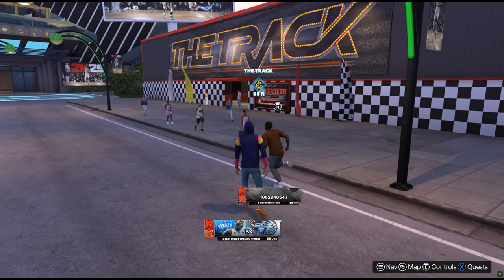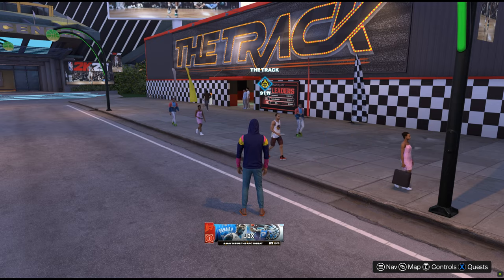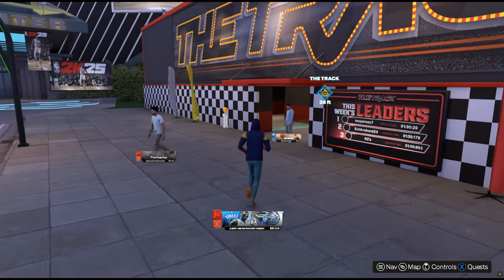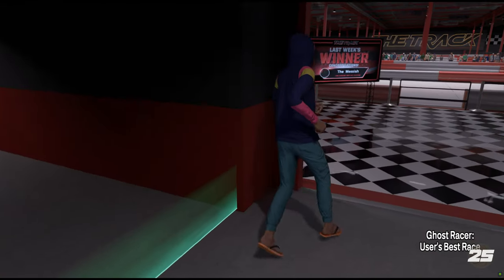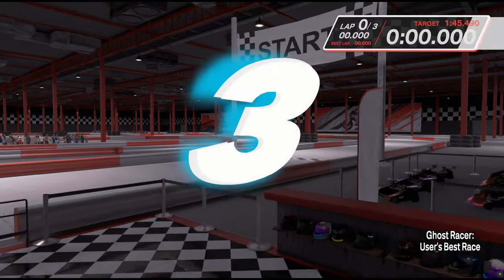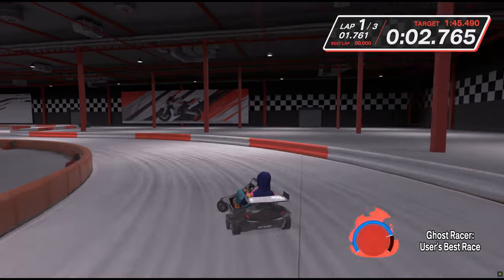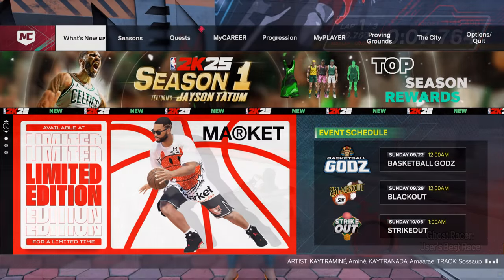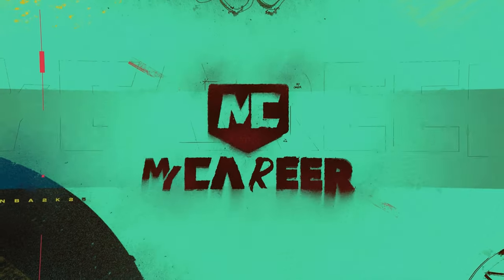How to get Gatorade Go-Kart | NBA 2K25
Gaming Laptop Specs
Acer Predator Helios Neo 16 - i5-13500HX / 32GB DDR5 / RTX4060

NBA 2K17
NBA 2K20
NBA 2K21
NBA 2K22
NBA 2K23
NBA 2K24
NBA 2K24 Current Gen PC
NBA 2K24 New Gen XBOX
NBA 2K24 New Gen PS5
NBA 2K24 Next Gen PC
NBA 2K25
NBA 2K25 Next Gen PC
NBA 2K25 New Gen PC
NBA 2K25 New Gen XBOX
NBA 2K25 New Gen PS5
NBA 2K Gameplay
NBA 2K PC Gameplay
Atlanta Hawks
Boston Celtics
Brooklyn Nets
Charlotte Hornets
Chicago Bulls
Cleveland Cavaliers
Dallas Mavericks
Denver Nuggets
Detroit Pistons
Golden State Warriors
Houston Rockets
Indiana Pacers
Memphis Grizzlies
Miami Heat
Milwaukee Bucks
Minnesota Timberwolves
Orlando Magic
Philadelphia 76ers
Phoenix Suns
Portland Trail Blazers
Sacramento Kings
San Antonio Spurs
Toronto Raptors
Utah Jazz
Washington Wizards
Slam Dunk 2K Mod
Paris Olympics 2K Mod
How to install mods NBA 2K25
MyCareer NBA 2K25
Play Now NBA 2K25
MyTeam NBA 2K25
Blacktop NBA 2K25